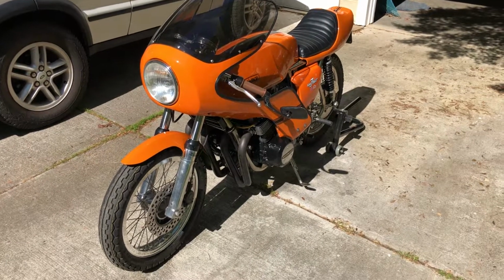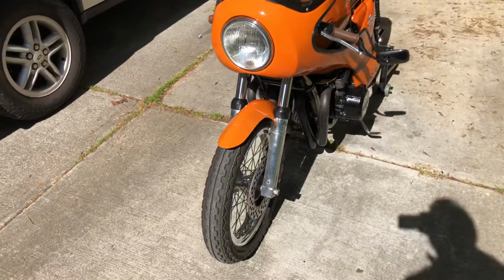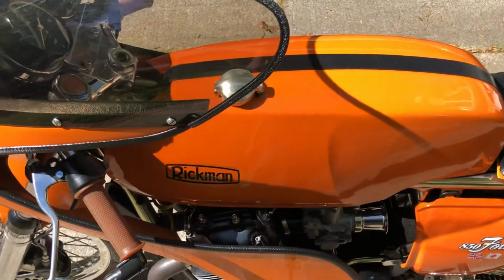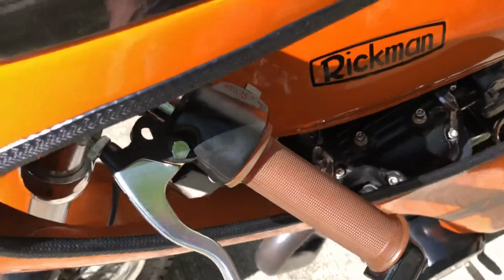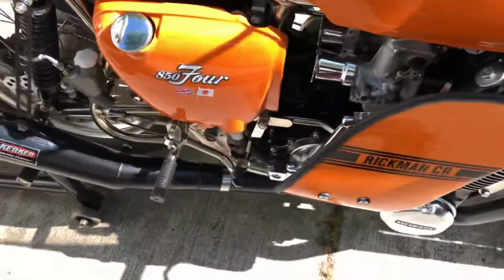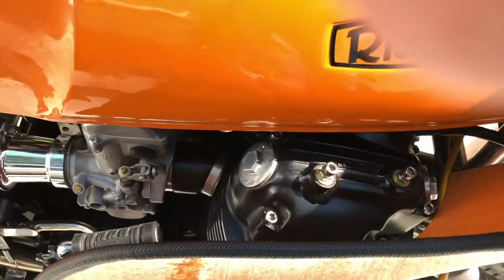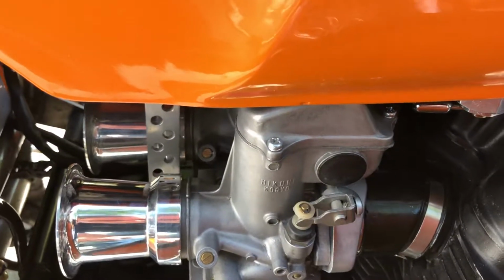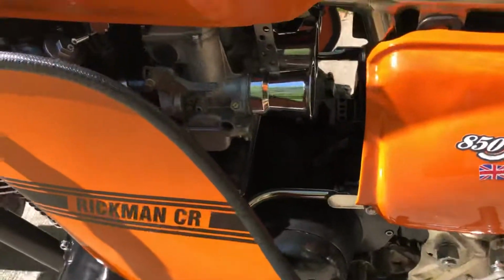1975 Honda Rickman walk around Pt 1